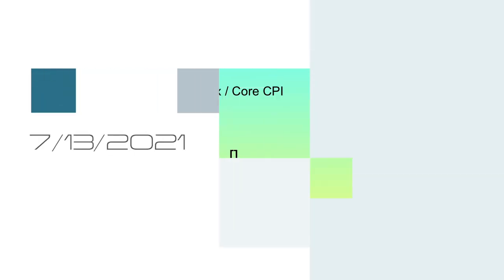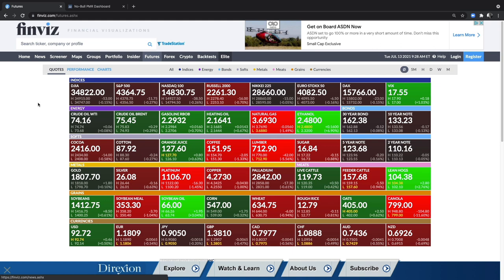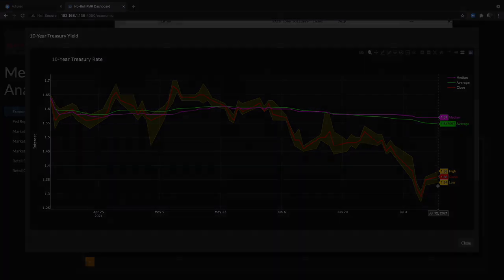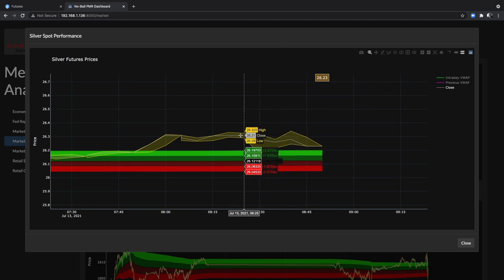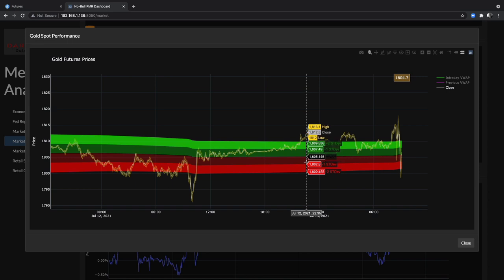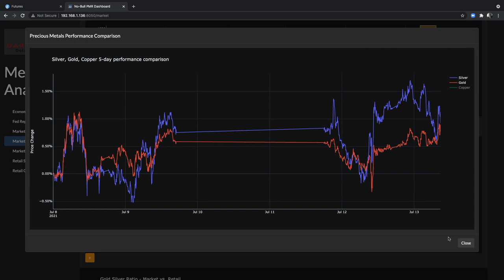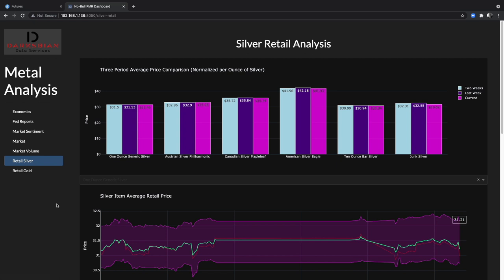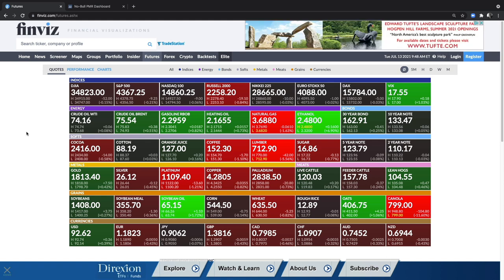More signs inflation is up in a major way - what will Silver do? NBPMR episode 21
New CPI numbers are out and they aren't great.  The market is not taking kindly to them.  Gold and silver have movement but mostly to stay the course.  But those retail directions are interesting...